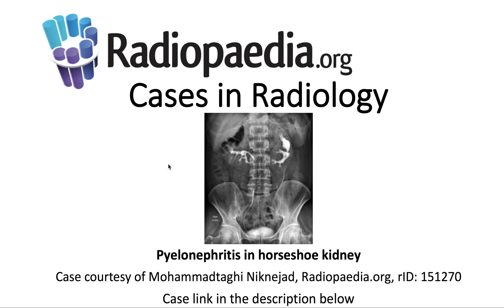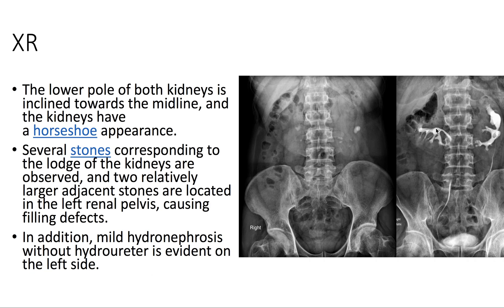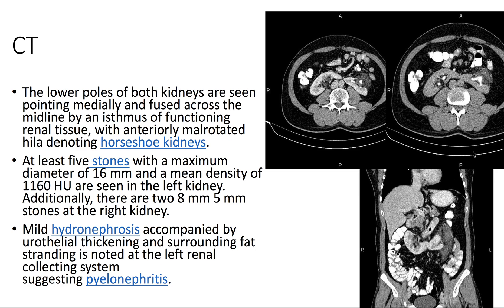Horseshoe kidney pyelonephritis (Radiopaedia.org) Cases in Radiology